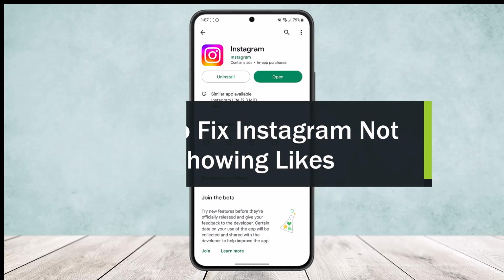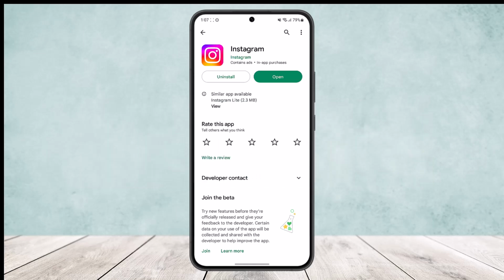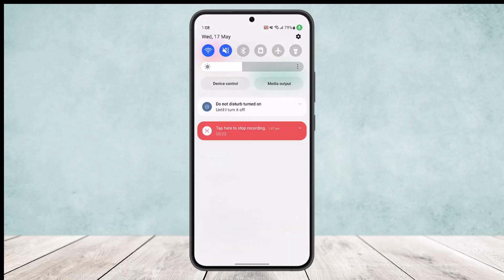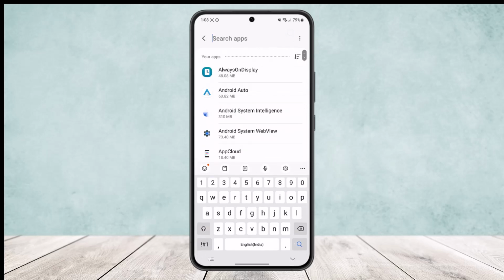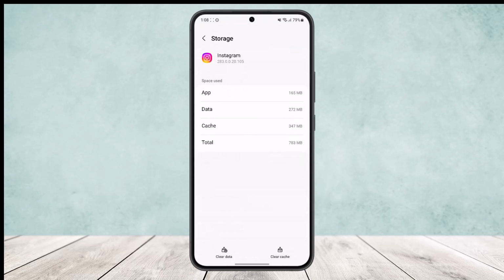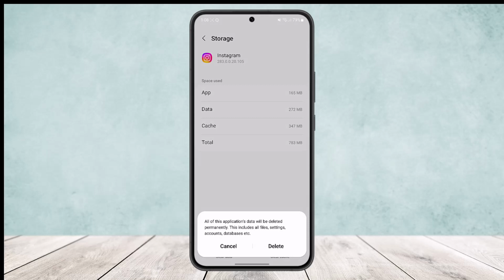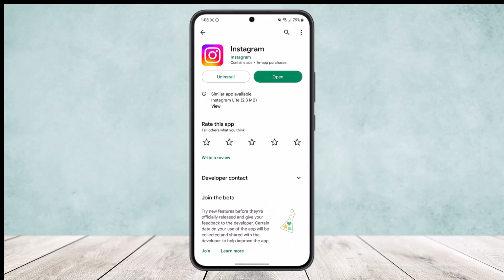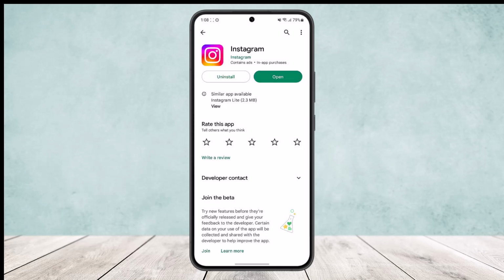How To Fix Instagram Not Showing Likes ! [EASY STEPS]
In this tutorial video, I will simply show you how to fix likes not shwoing problem on Instagram. So just make sure to watch this video till the end.

~ Video Chapters:
0:00 Introduction
0:10 Reset Instagram
0:52 Uninstall & Reinstall
1:10 Outro